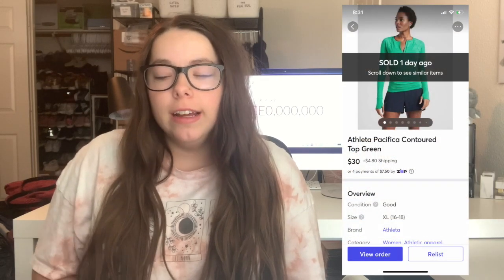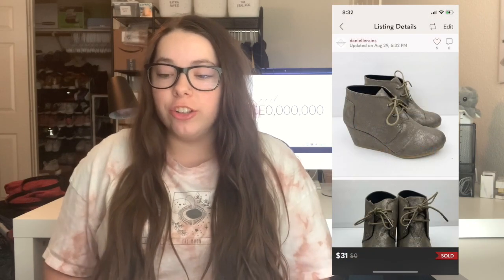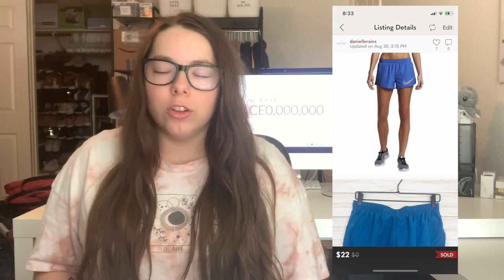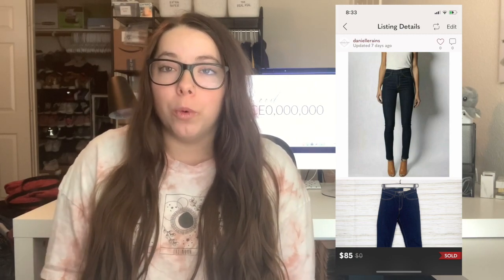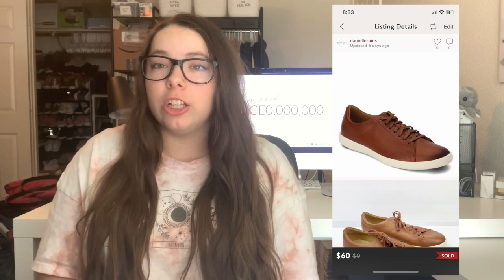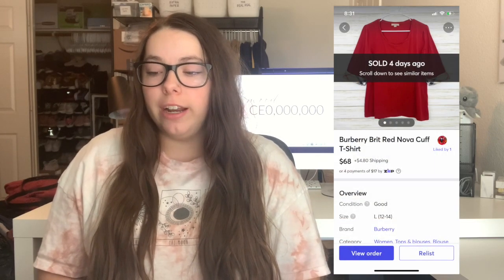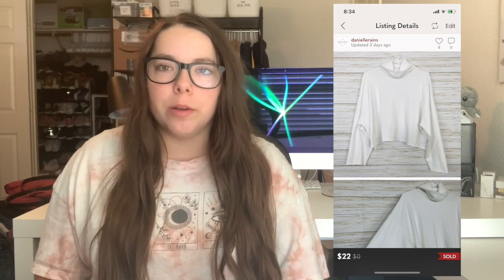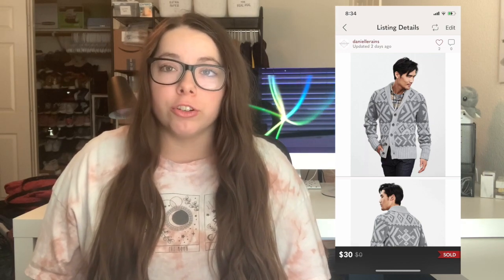This is a Major BOLO Brand!! | $1,000+ in Sales | What Sold Wednesday | Full-Time Reseller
It’s Wednesday and you know what that means! What sold Wednesday is here! Keep an eye out for the brand Imogene + Willie- it’s a major BOLO brand! Let me know what your favorite sale was down below! Thank you guys for watching!

INTERESTED IN TRYING JOMAR WHOLESALE? Click Below!

NEVER SHARE YOUR CLOSET AGAIN!

*Dymo 4XL Label Printer
*Dymo 4XL labels
*Neewer Ring Light
*Soft Box Lighting Kit
*Measuring Tape
*Clothing Folder
*Reusable Ziploc Storage Bags
*Poly Mailers (plain)
*Poly Mailers (patterned)
*Shipping Air Bubbles
*Sweater Shaver
*Lint Rollers
*Goo Gone
*Oxi Clean Stain Remover
*Magic Erasers
*Tide To Go Pens